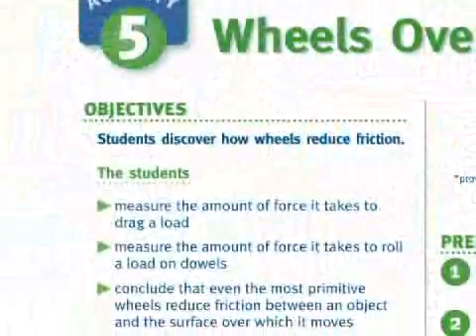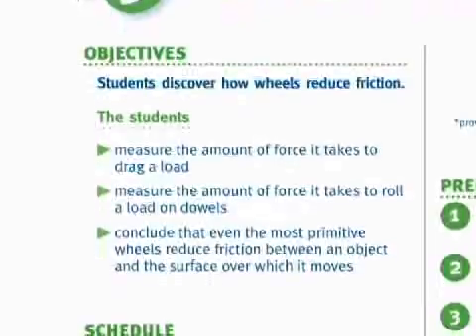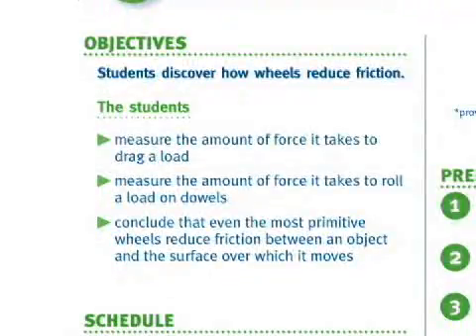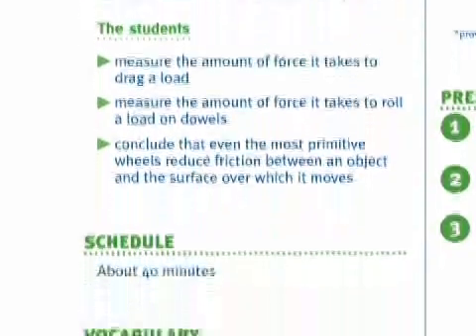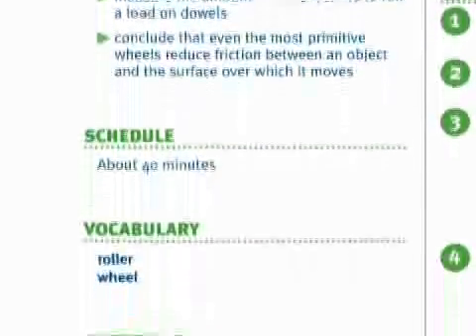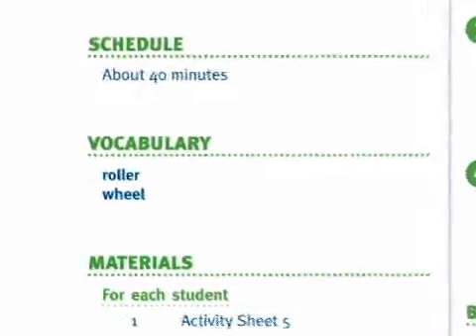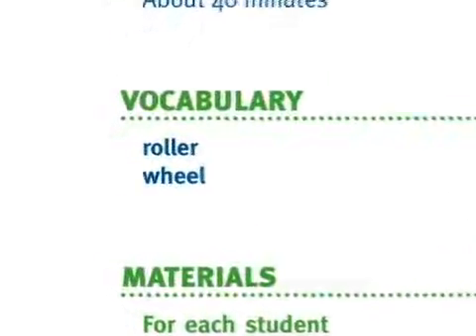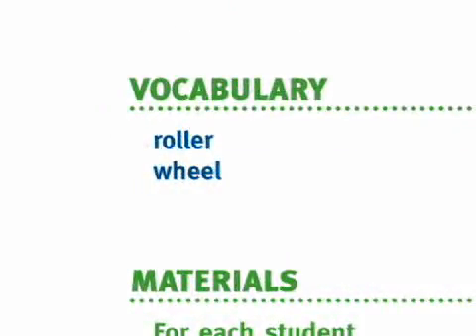Force and Motion - Activity 5: Wheels Overcome Friction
Students compare the amount of force it takes to drag a load and to roll that same load on dowels. They discover what the ancient Egyptians knew: that even the most primitive wheels reduce friction.